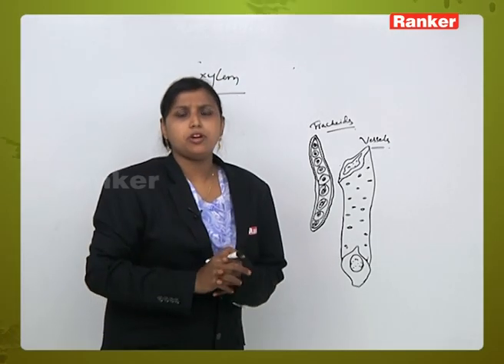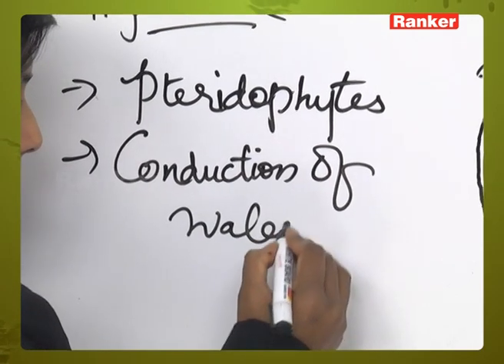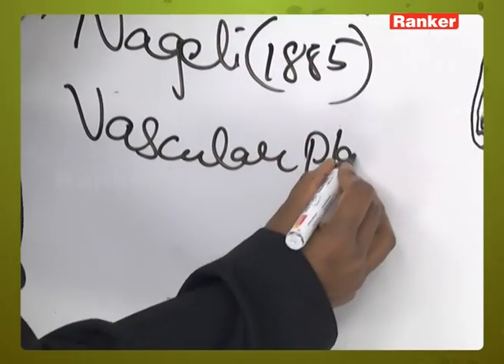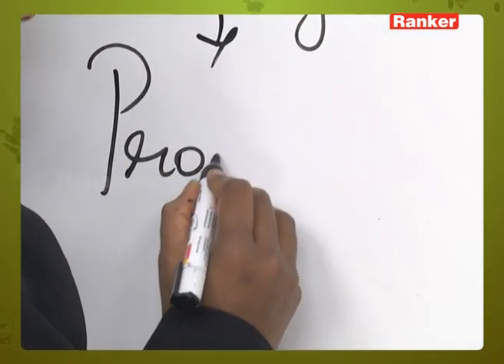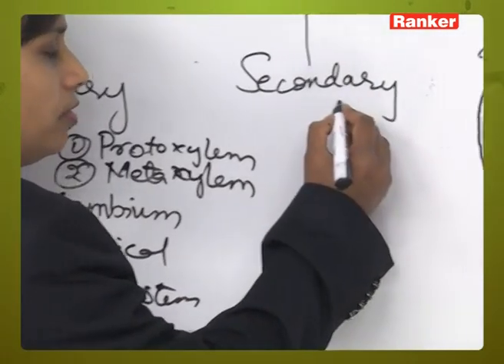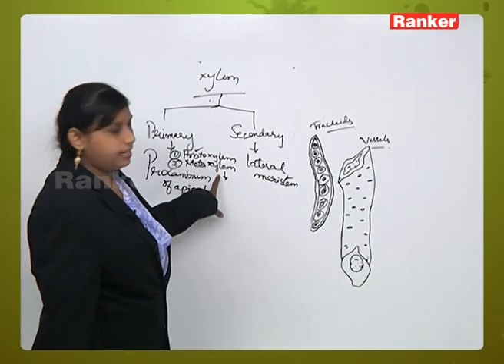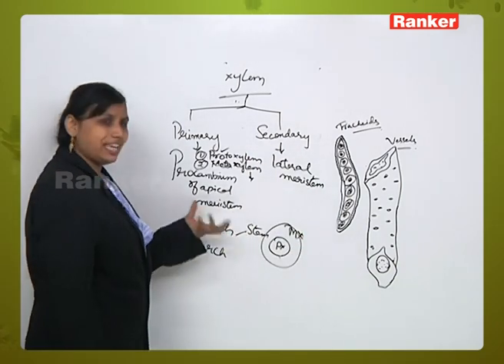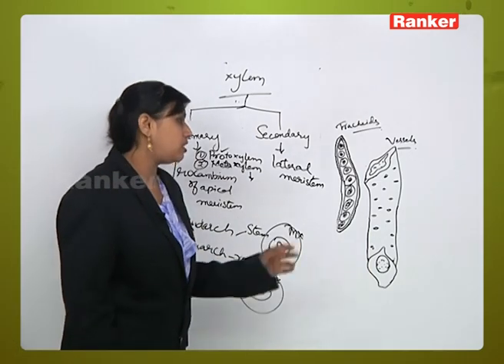Xylem | Tissues | Internal Organization in Plants | Botany | NEET 2023 | TS EAMCET | AP EAPCET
This lecture video deals primarily with Xylem in Tissues enclosed with Internal Organization in Plants which is briefly explained by Dr. Humera Nazneen Madam.